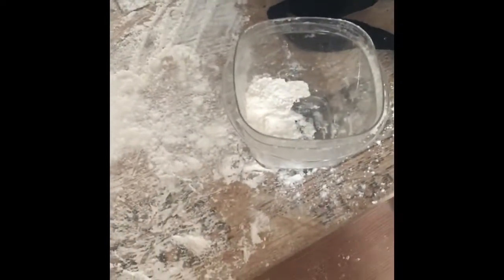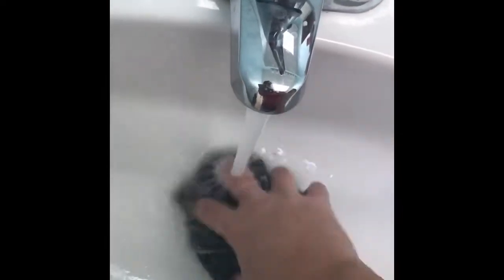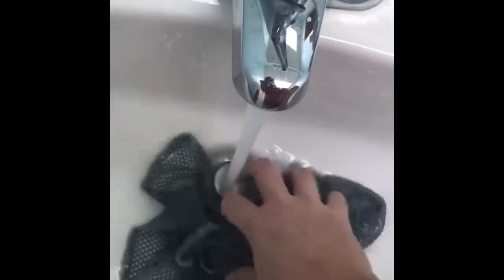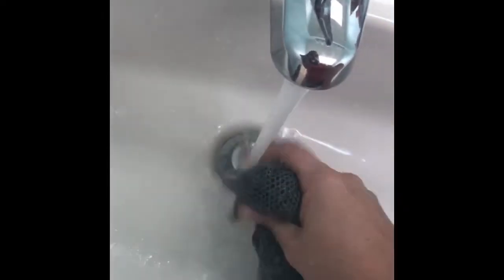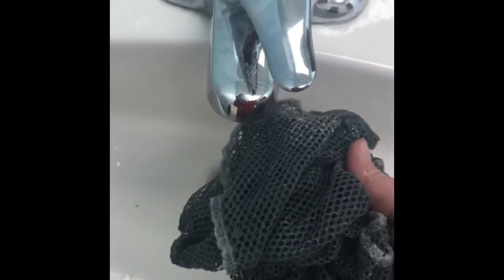Norwex Mesh Dish Cloth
Norwex Mesh Dish Cloth - perfect for wiping counters, doing dishes, kids' faces. Rinses easily in water. I hang it over the faucet to dry. It literally grabs everything and then rinses out completely so it doesn't get smelly. Wash in your washing machine or top rack of your dishwasher. Comes in a pack of 2.